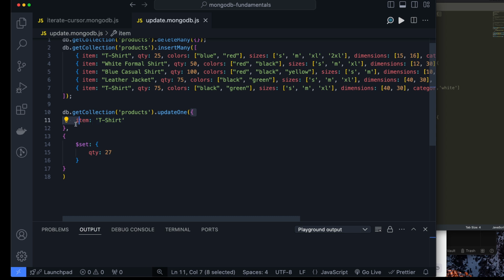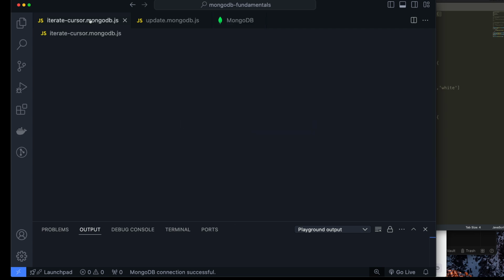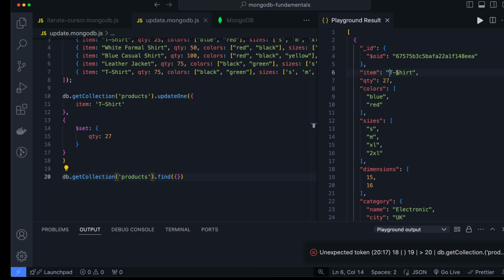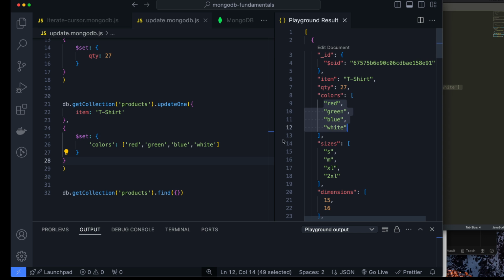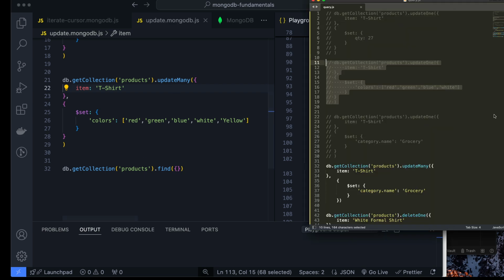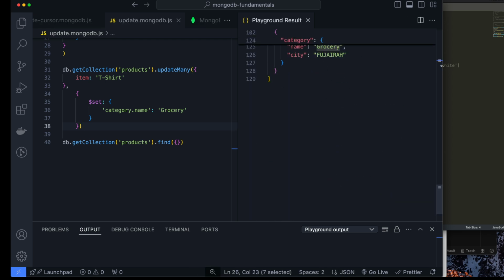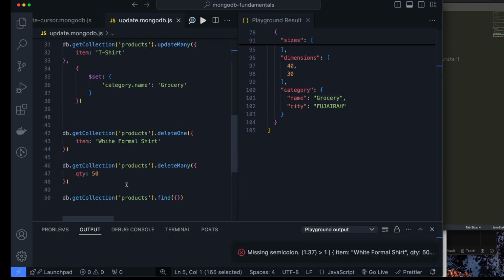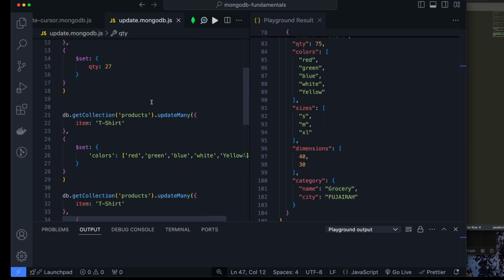MongoDB Tutorial 12: updateOne updateMany deleteOne deleteMany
In this video, we'll explore the essential MongoDB operations for modifying and removing data within your collections:

updateOne:

Learn how to update a single document that matches specific criteria.
Understand the upsert option for creating a new document if no match is found.
Explore update operators like $set, $inc, $push, $pull, and more.
updateMany:

Discover how to update multiple documents that match the specified criteria.
See how to efficiently modify large sets of data.
deleteOne:

Learn how to remove a single document that matches the specified criteria.
deleteMany:

Discover how to remove multiple documents that match the specified criteria.
Understand the implications of deleting data and best practices for data integrity.
This video will provide you with a comprehensive understanding of these crucial MongoDB operations, enabling you to effectively manage and maintain your data.